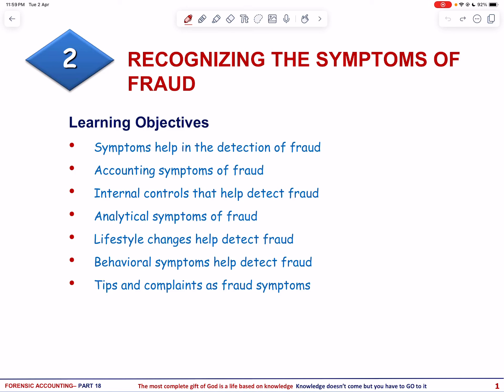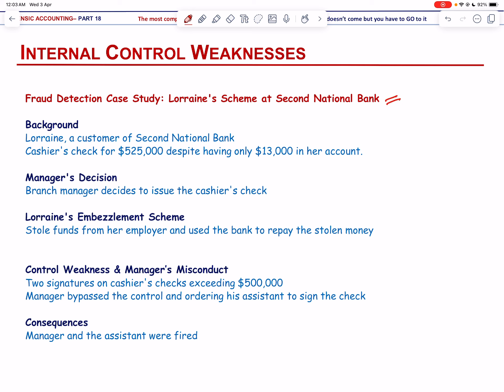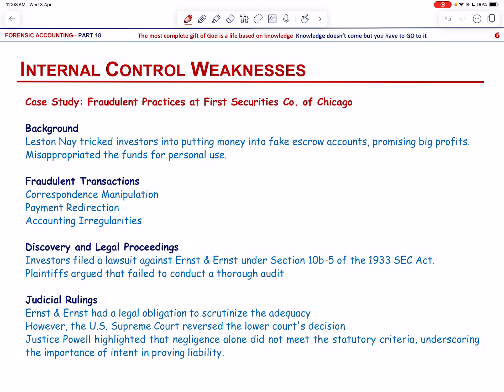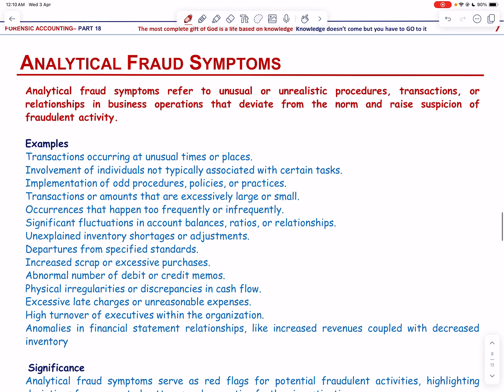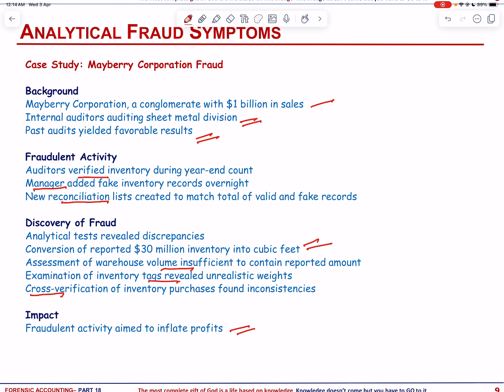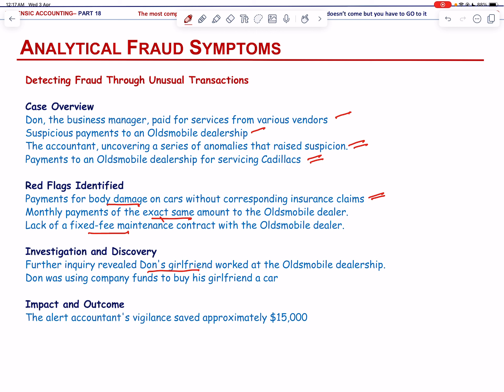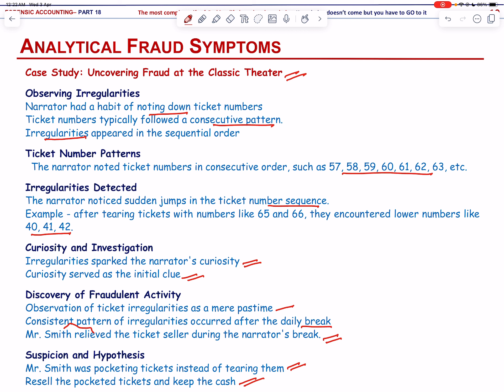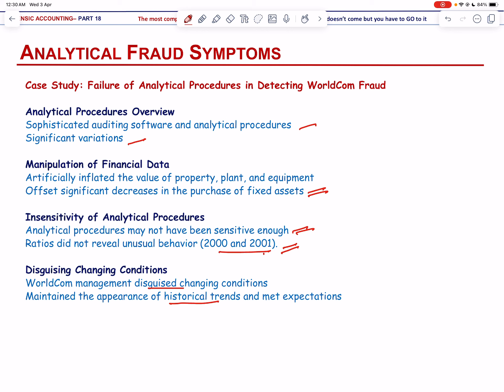Recognizing the Symptoms of Fraud - Part 2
This video Explains the Importance of Internal Controls in Aiding Fraud Detection and Identifies the various Symptoms of Fraud